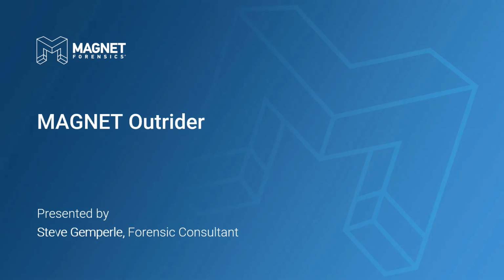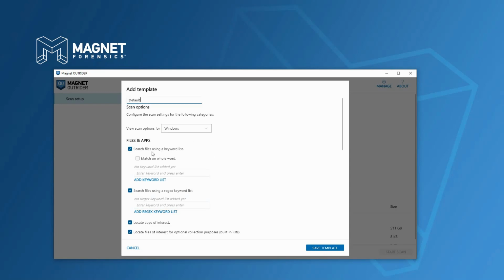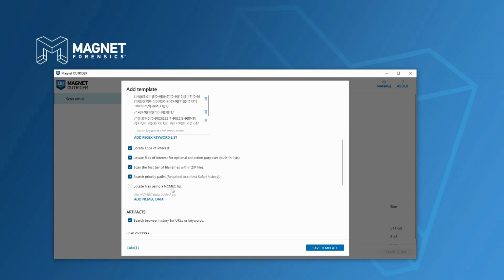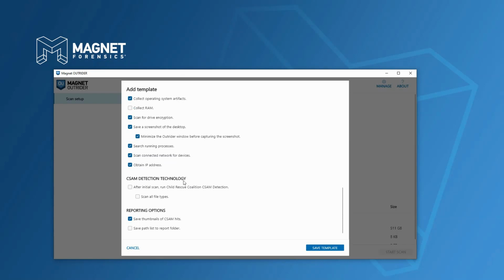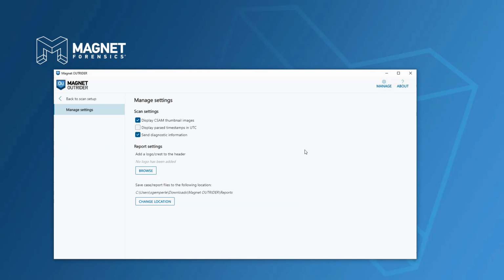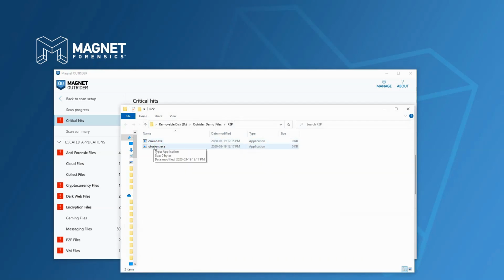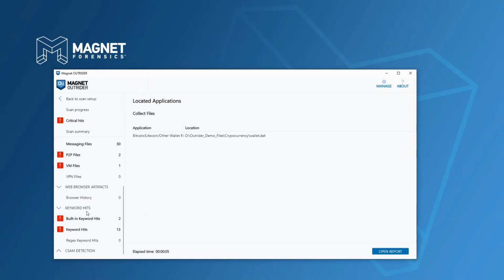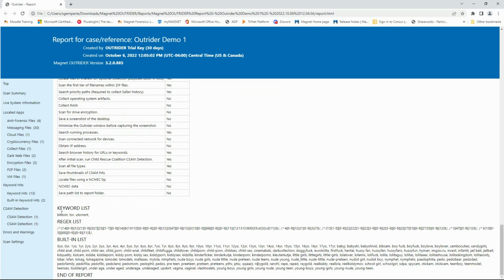Magnet OUTRIDER 3.2: Find Critical Hits With Ease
With Magnet OUTRIDER 3.2, we are introducing a “Critical Hits” category to make finding the most pertinent evidence even easier. We’ve also updated the interface for both Windows and Mac to provide a consistent OUTRIDER experience, regardless of the OS you’re triaging. And we’re introducing a priority scanning sequence for Windows devices.